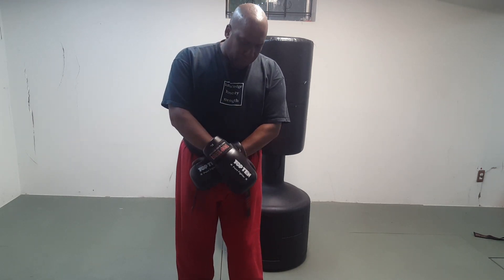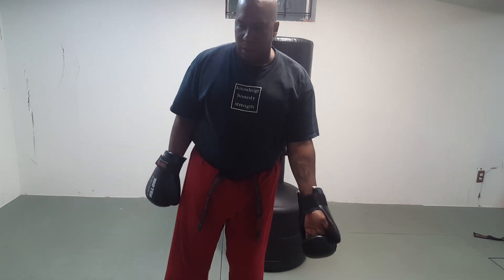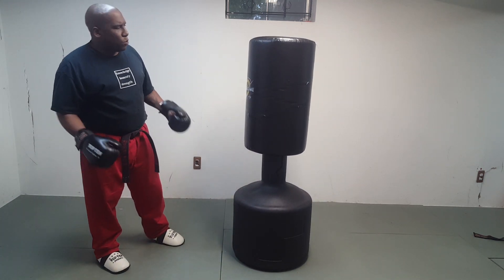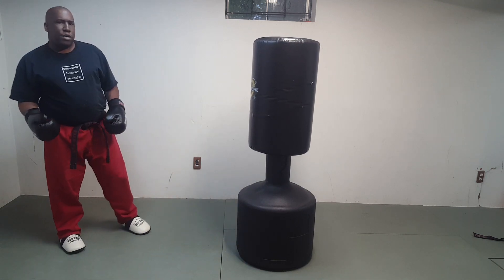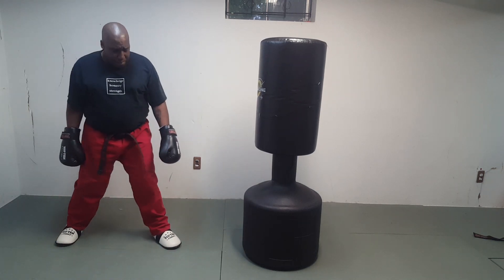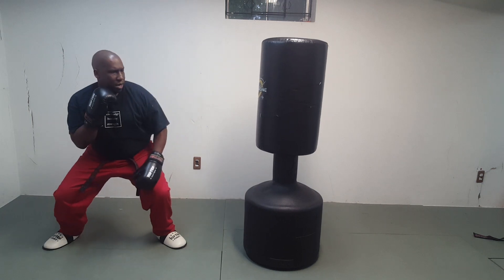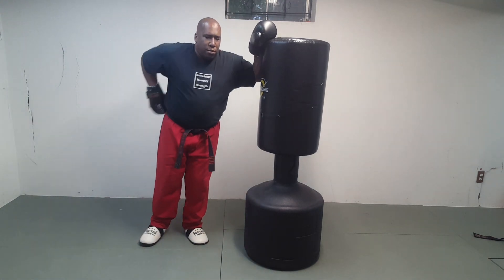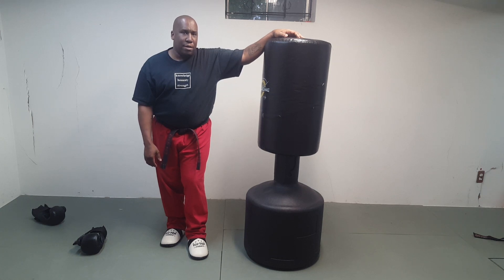Thinking of Gerald "Awesome" Dawson's Punching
Master Tull shares his own drills for two of his favorite punching techniques inspired by the late Grandmaster Dawson.